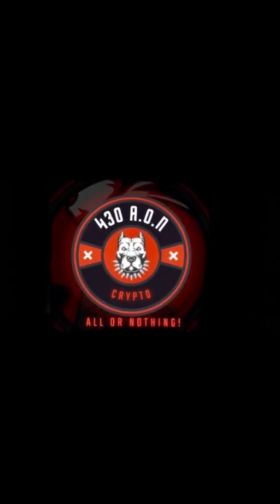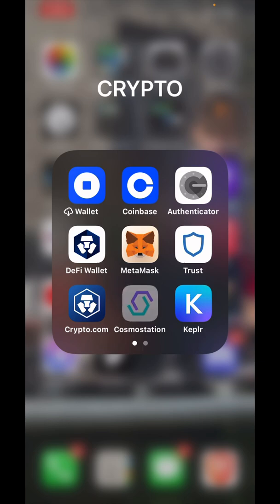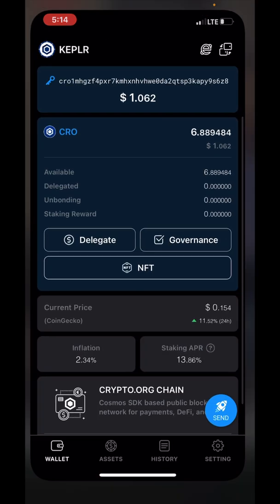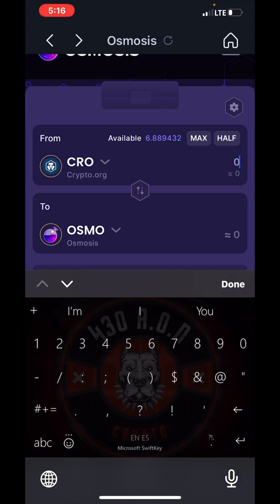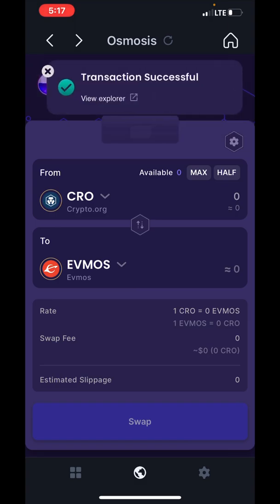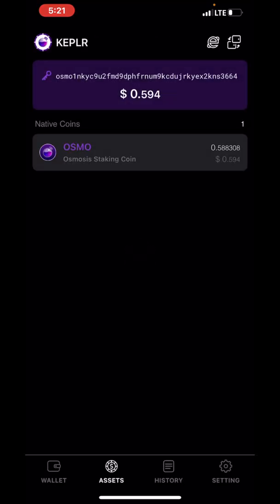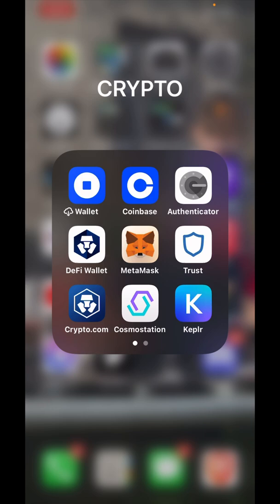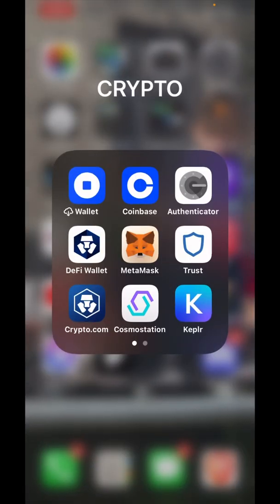Evmos☄️: HOW TO GET EVMOS ON COSMOSTATION + KEPLR + MM🦊 WALLETS, MOBILE TIPs, & COMPOUNDING!🤑⚛️☄️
What's up my YouTube family!

I'M BACK AND WE TALKING EVMOS BLOCKCHAIN TODAY!

Allot of activity going on over there and not all of it is good unfortunately!

Apparently, there has been a huge exploit in the NOMAD BRIDGE...

Go DYOR if you wanna know more about that.

Today we will be buying EVMOS. I will be sending CRO (crypto.org version) over to COSMOSTATION CRO Wallet. Then I'll go to KEPLR and swap my CRO for EVMOS in Osmosis Labs. After that, I'll send my EVMOS from OSMO to EVMOS Mainnet. Relatively free! Show you how the IBC txs go and deal with whatever obstacles get in my way!

I had to chop this video 2 times due to congested and delayed txs.

Bare with me! I had to bring y'all this knowledge no matter what!

I hope you all found value in this content! See y'all next time! BE SAFE FAMILY!

D.Y.O.R.

EVMOS Blockchain Contract Address:
0xD4949664cD82660AaE99bEdc034a0deA8A0bd517